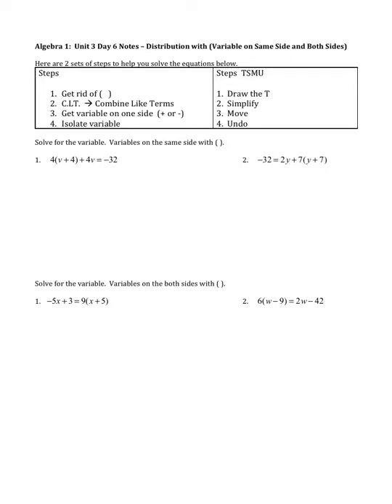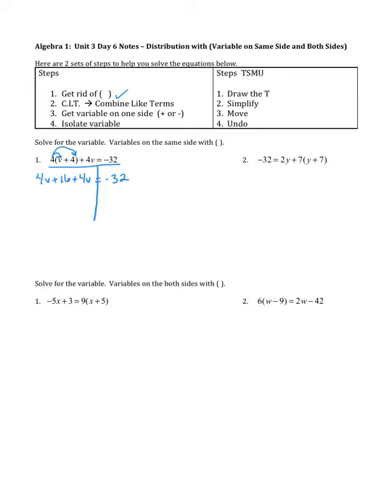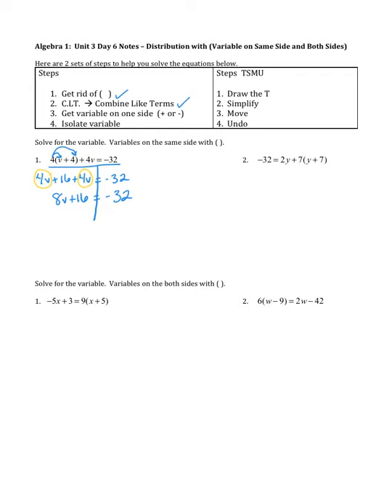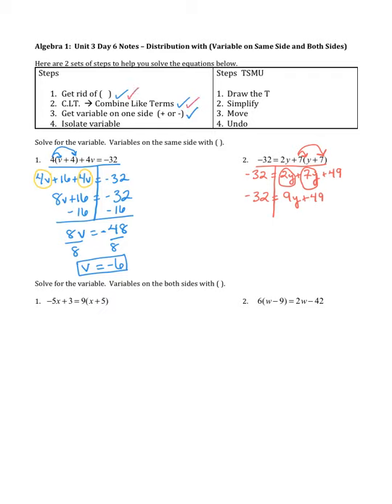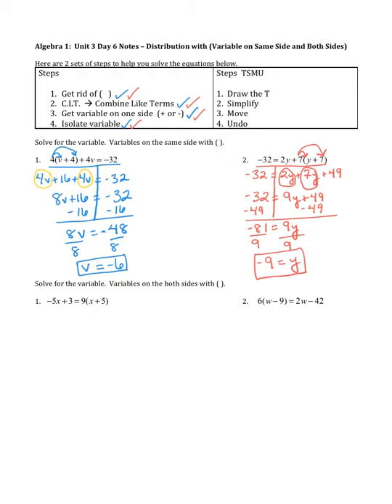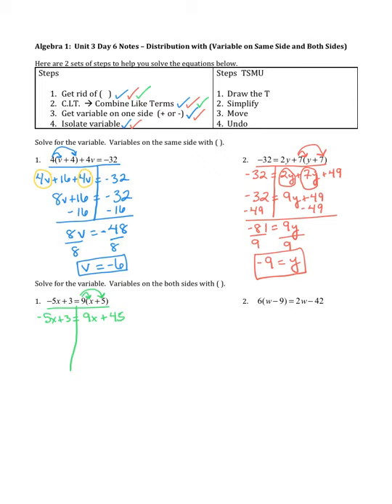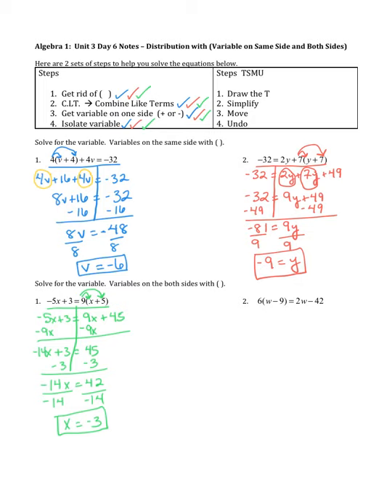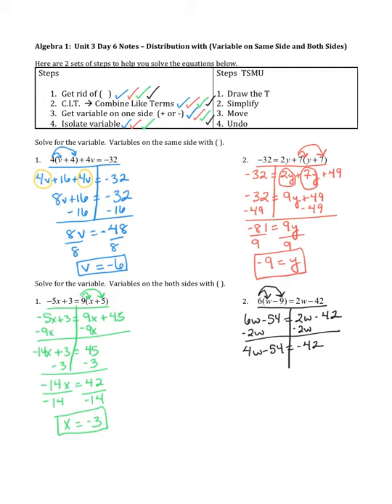Algebra 1-Unit 3 (Day 6) Multi-step Equations with Distribution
Putting all the lessons together by solving multi-step equations with distribution and variables on both sides. This project was created with Explain Everything™ Interactive Whiteboard for iPad.